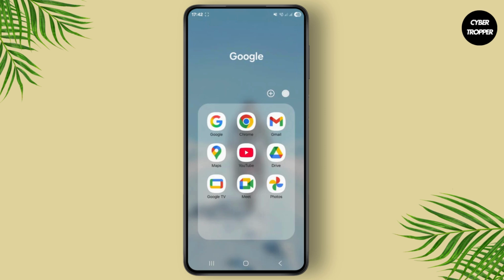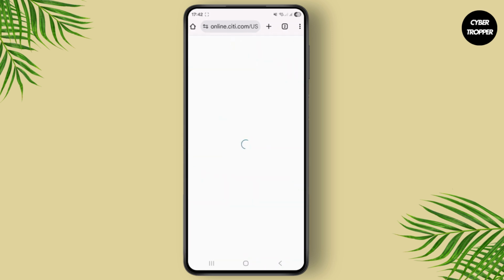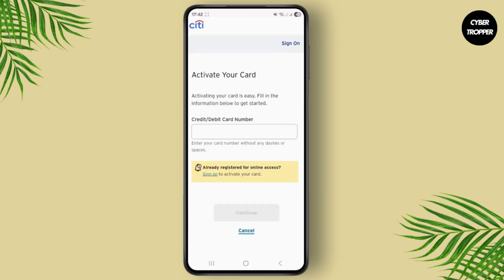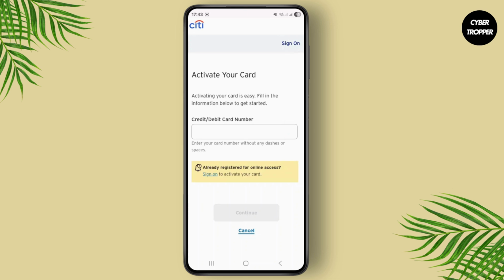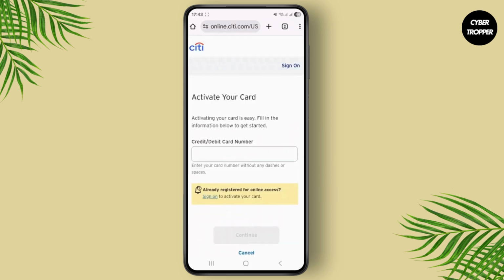How to Activate Citi Credit Card Online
How to Activate Citi Credit Card Online (2025)! Want to activate your Citi credit card to start using it for purchases and rewards? This video will guide you through the steps on how to activate your Citi credit card online quickly and easily. Whether you're asking, "How do I activate my Citi credit card?" or need help with the online activation process, this tutorial has you covered. Learn the steps to securely activate your Citi credit card through your online account or mobile app. Watch now to see how you can activate your Citi credit card online today!

Timestamps:

00:00 How to Activate Citi Credit Card Online
00:10 How Do I Activate My Citi Credit Card?